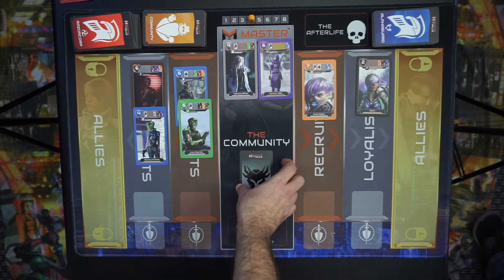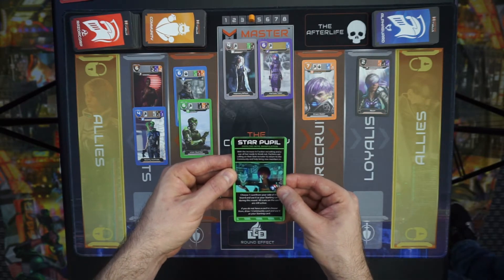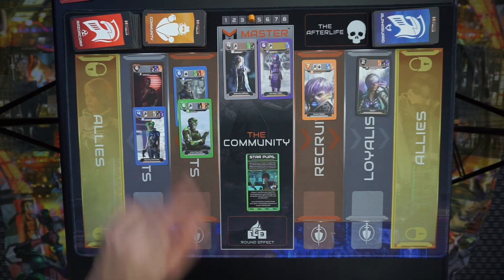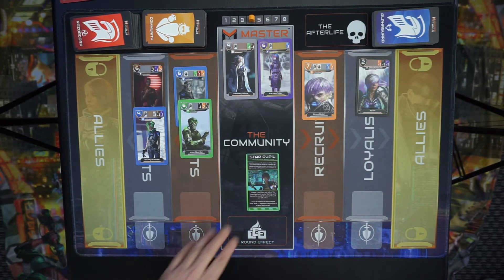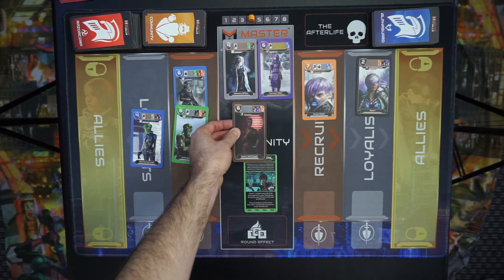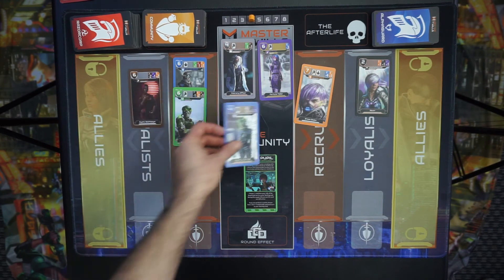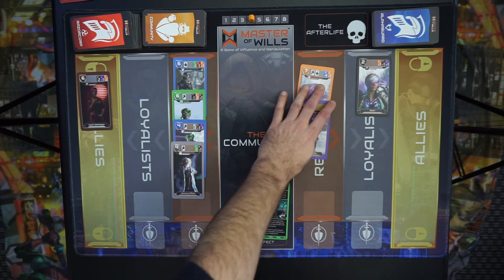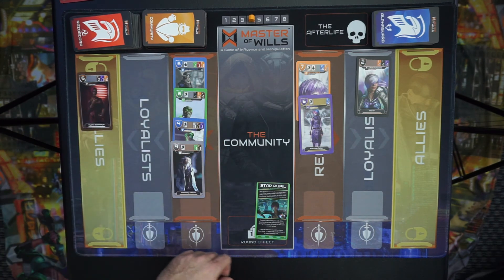Master of Wills - Overlord - Star Pupil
Learn how to use Master of Wills Overlord Cards - Star Pupil

Purchase the Master of Wills board game through our website!